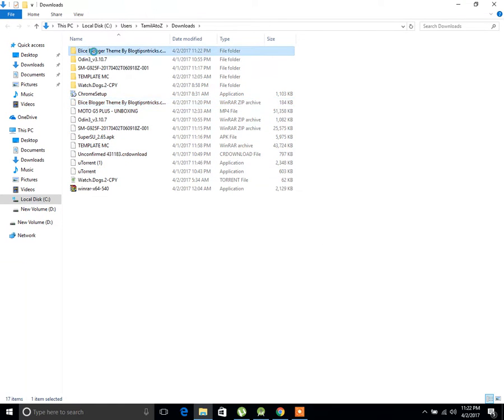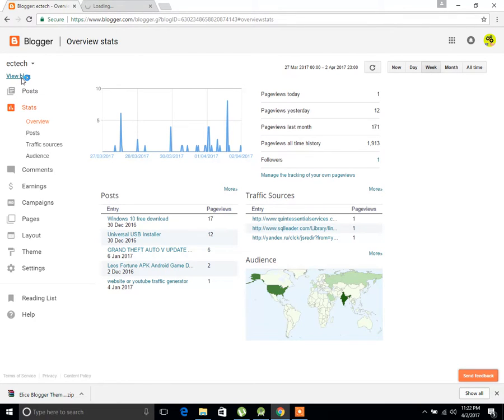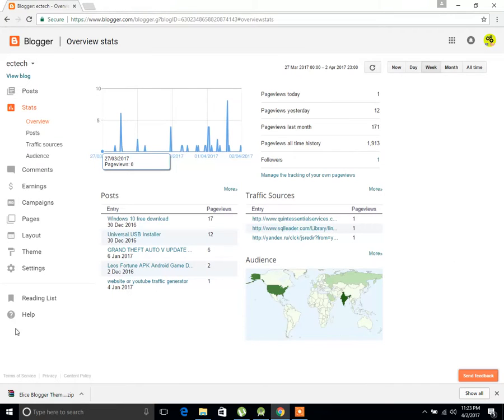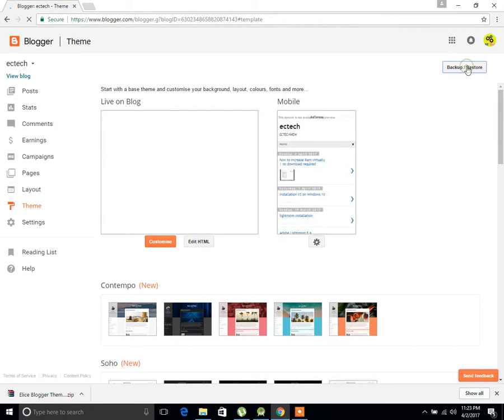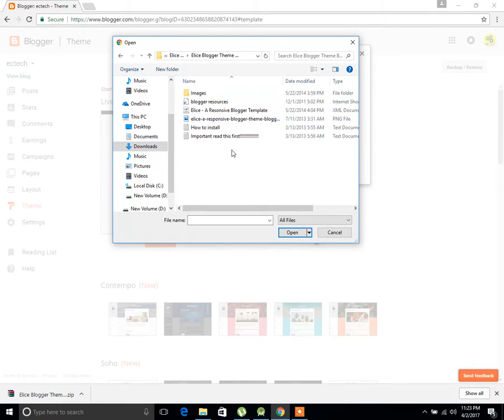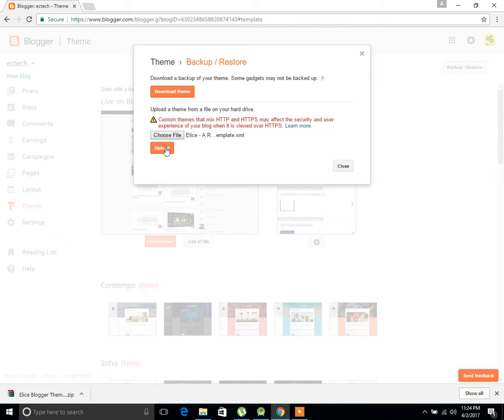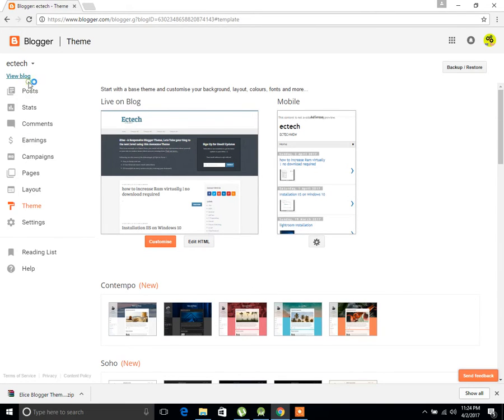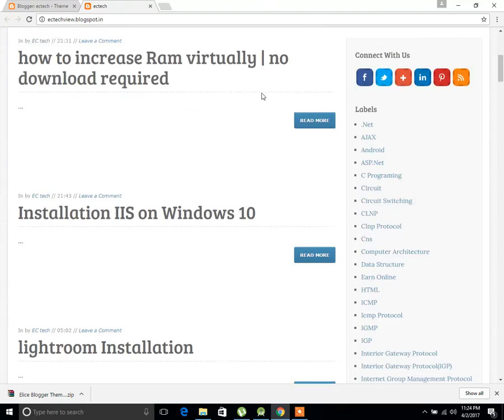How To Upload New Template/Downloaded Template On Blogger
You can upload new and attractive templates you like on blogger blogs in simple steps.